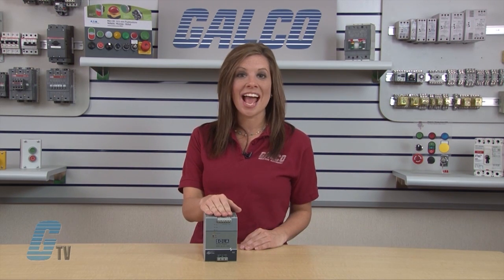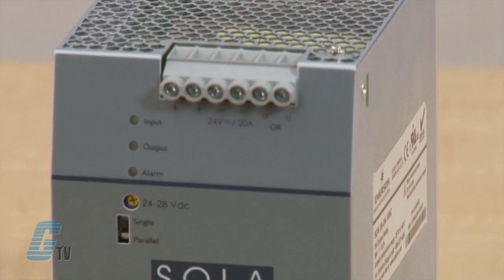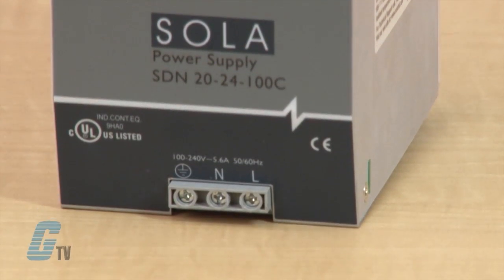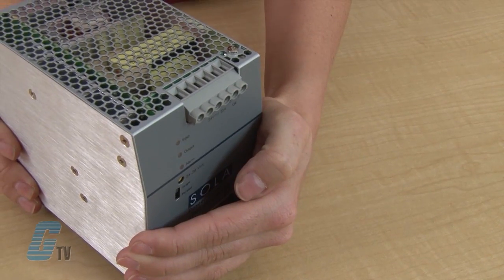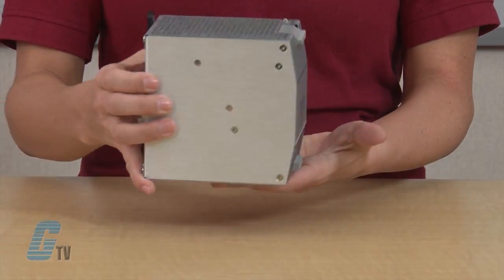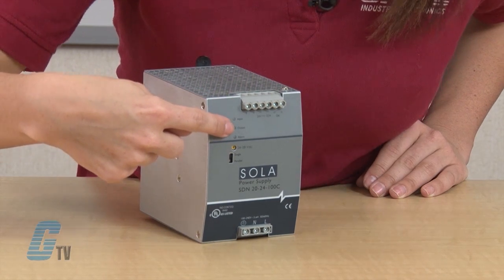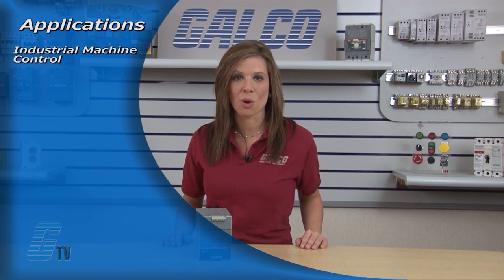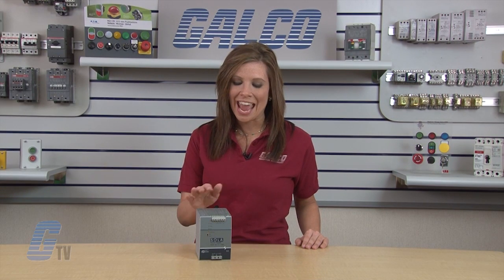Sola HD SDN-C Series Switching Power Supplies Review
Sola HD SDN C Series Switching Power Supply on Galco TV.

The SDN DIN Rail power supplies provide industry‑leading performance. Sag immunity, transient suppression and noise tolerant, the SDN series ensures compatibility in demanding applications. Power factor correction to meet European directive, hazardous location approvals and optional redundant accessories allow the SDN series to be used in a wide variety of applications. Wide operation temperature range, high tolerance to shock and vibration and reliable design make the SDN series the definition of DC power quality.

-    Single and Three-Phase Units Available
-    Parallel Capability On All Standard Units

To view more Sola Switching Power Supplies in the SDN C Series follow this or to find more Sola Power Supplies in the SDN Series go

SDN Series Features:
-    Single Output
-    Adjustable 24 VDC Output
-    Up to 40 Amp Output Available
-    85~576 VAC Inputs Available
-    CE, UL and C-UL Approvals

To see the full line of Sola products available at galco.com go